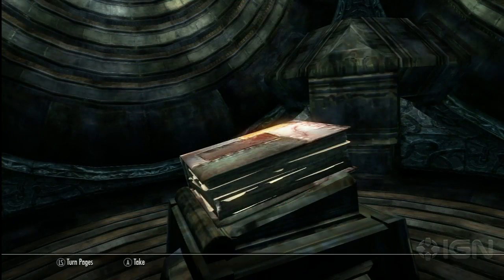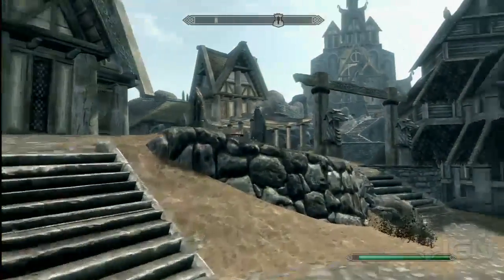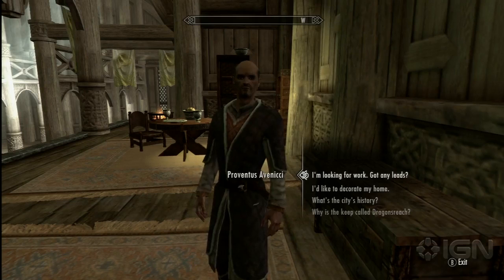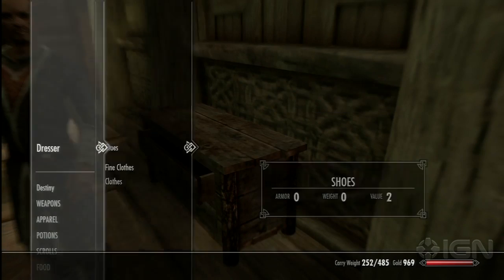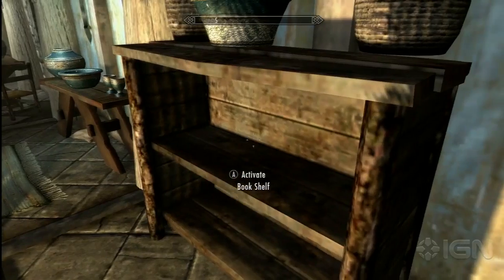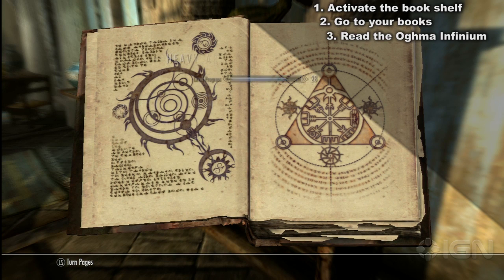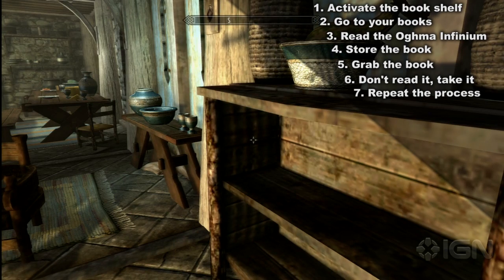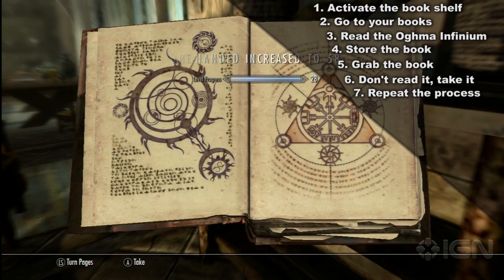Skyrim Walkthrough: Infinite XP Glitch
Only do this Skyrim cheat once you've beaten the game or it will be too easy! If you must cheat, please own up to it! Nobody likes a cheater who doesn't admit it!